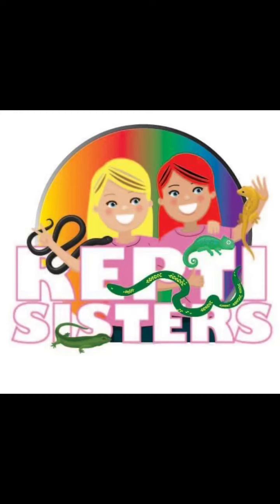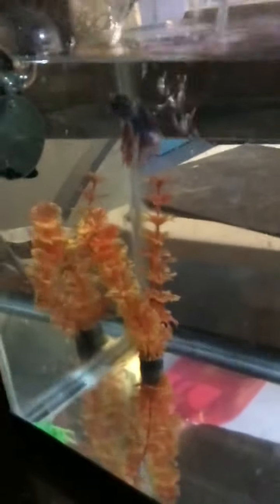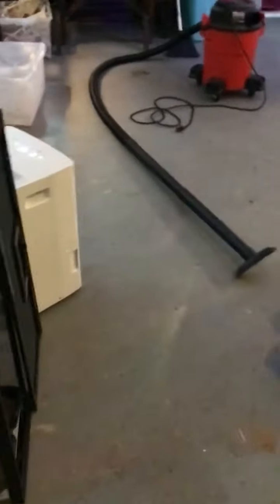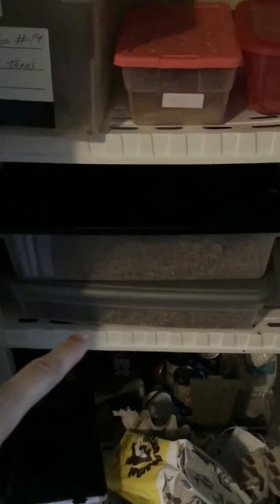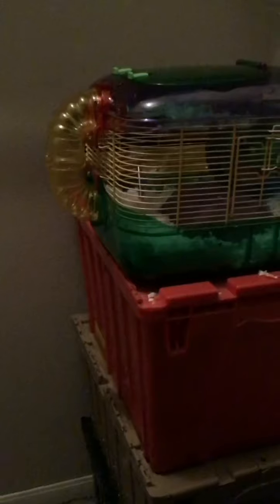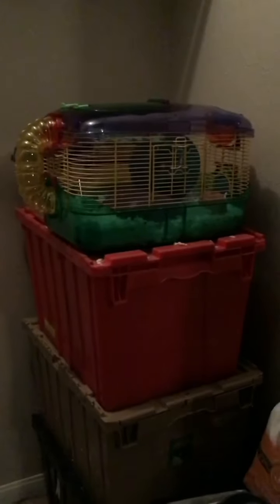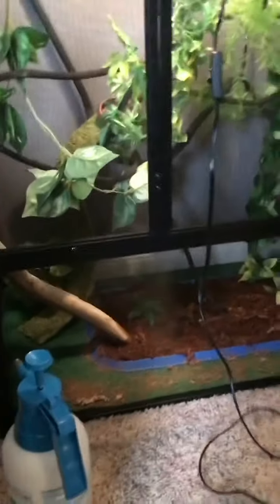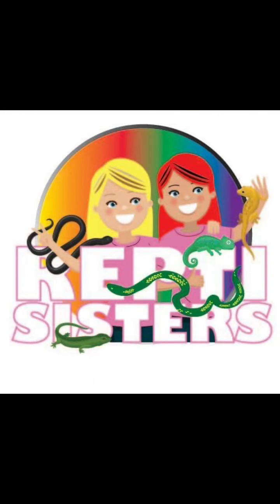How we converted our home so we can expand our Reptile Collection 😍🥰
Today Ishow the multiple ways we have converted separate rooms and closets for our reptile collection. We are constantly expanding and our needs are constantly changing along with it. So we have made small sacrifices to ensure the best possible care for our ReptiBabies!